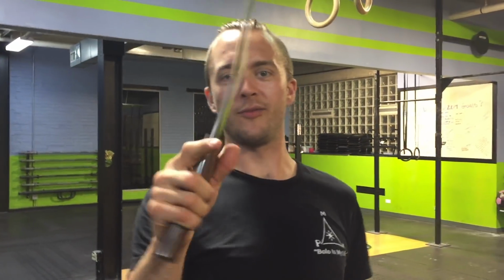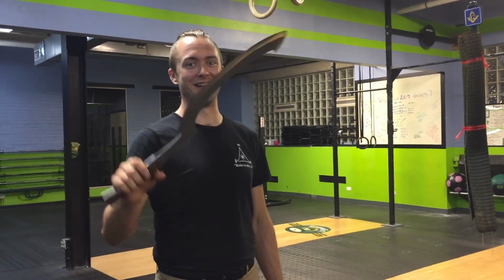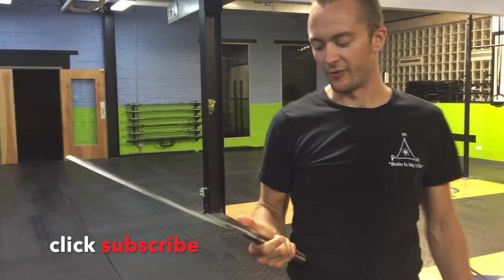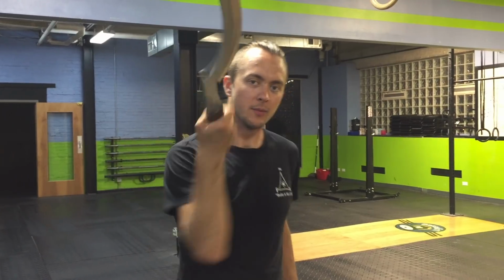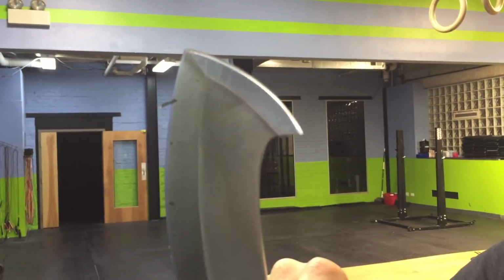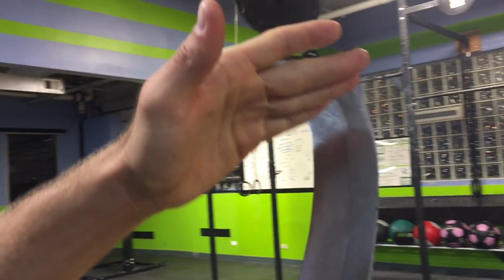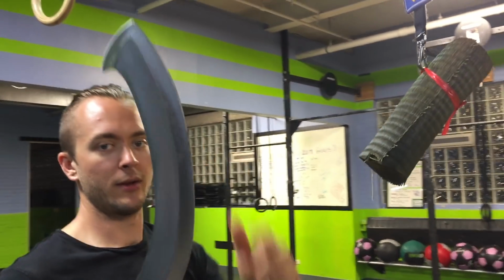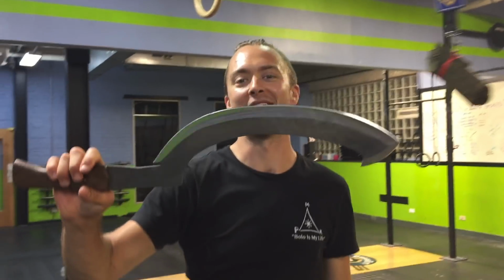Devils Edge Khopesh blade | Review and Cut Test | Kult of Athena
This Tactical Khopesh has a blade of 420 stainless steel. The grip halves of carved wood were riveted to the thick tang to create a robust grip. It comes with a scabbard of leather with buttoned retaining straps. It is fitted with a strap of leather that allow the khopesh to be worn on the back.

With its thick spined crescent blade, thick tang and stout grip this Kopesh is clearly inclined to chopping, hacking and slicing with notable decisiveness.